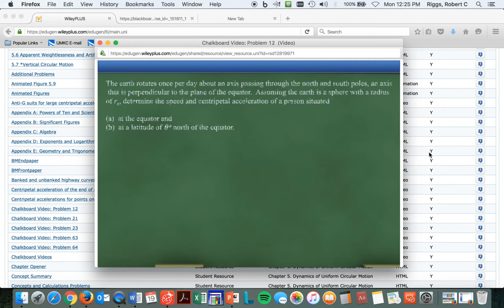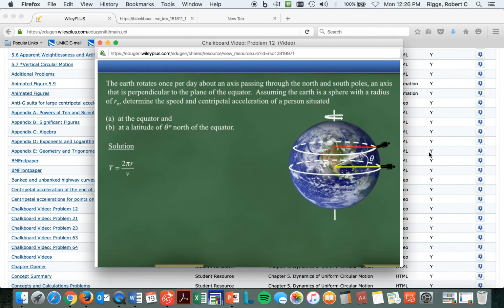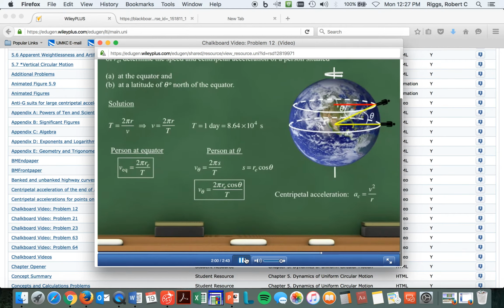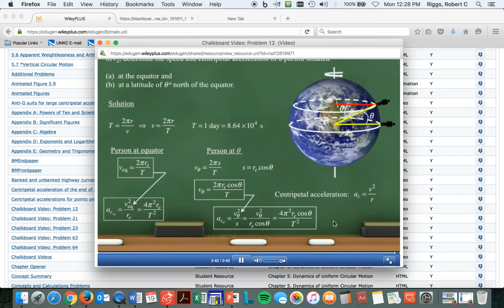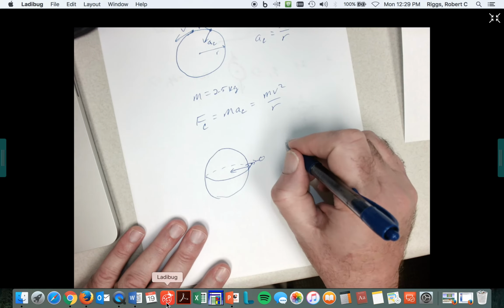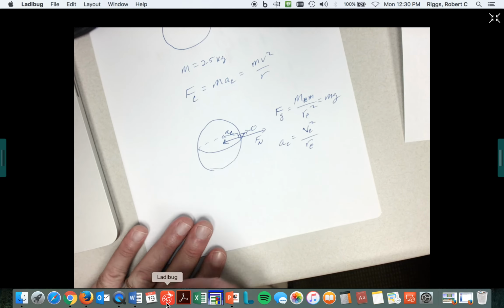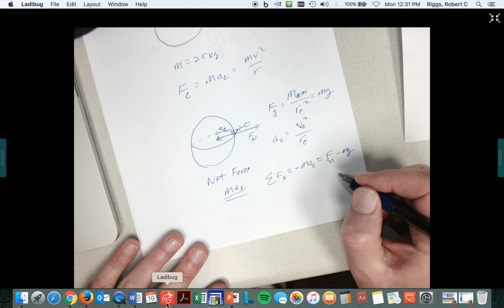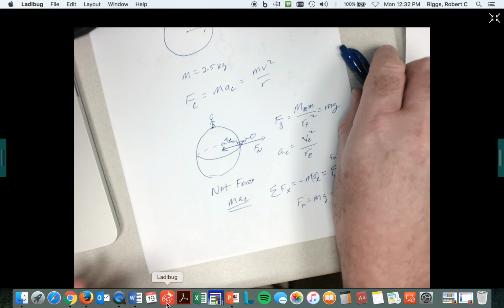Sep 20 Lesson Video 3